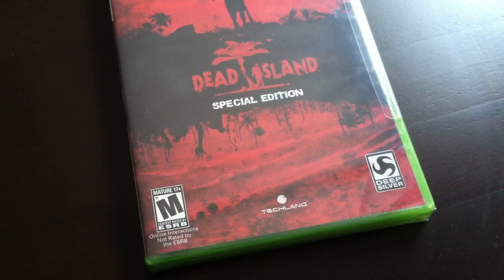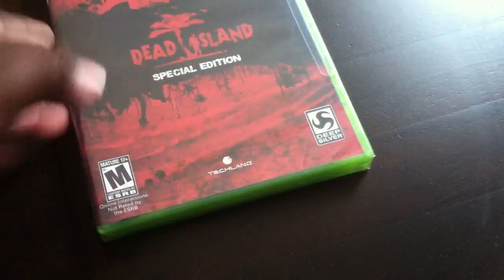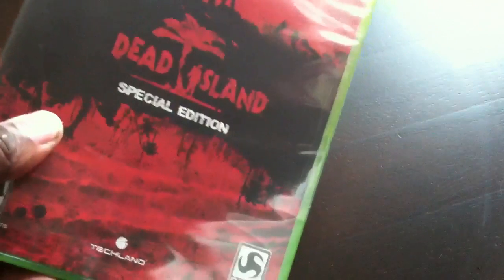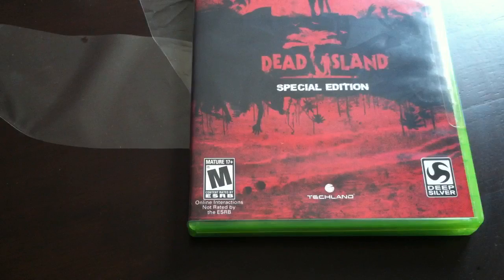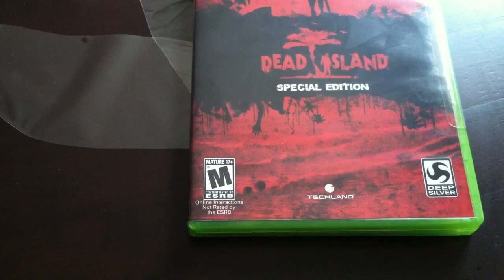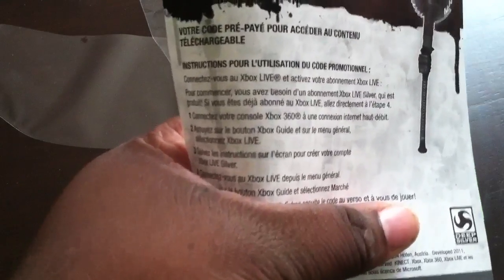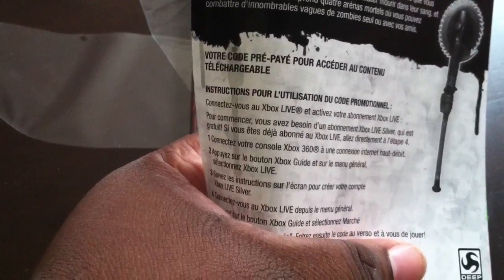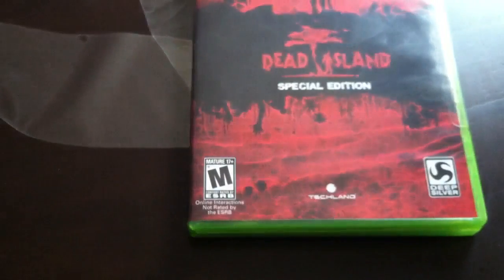Unboxing dead island special edition